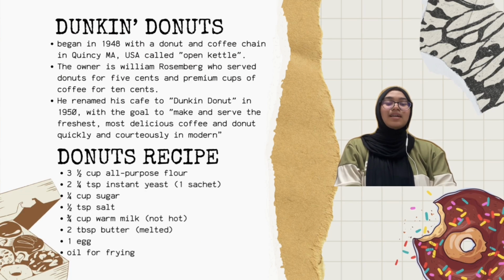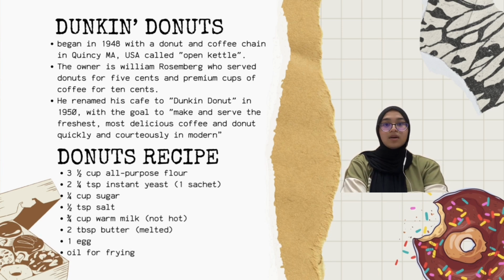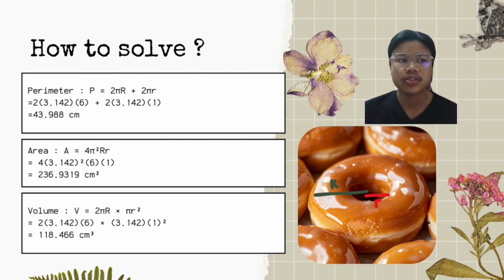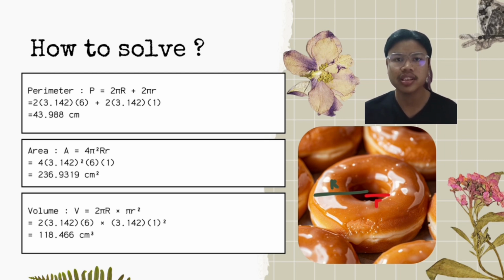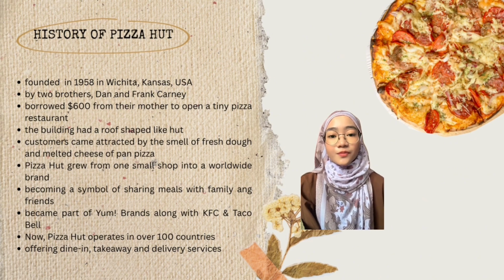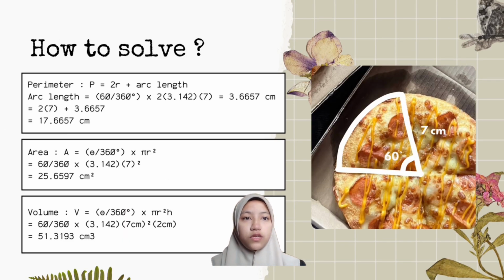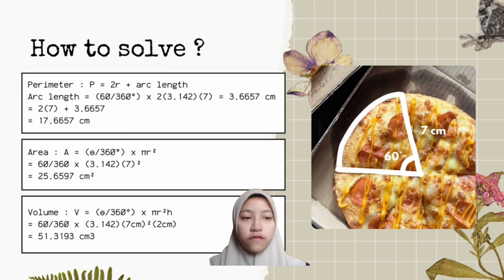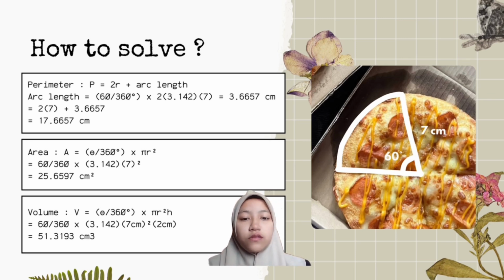GROUP PROJECT MAT123 ( AZIM, IZZATUL, AUFA, MAISARAH FROM CS1431A ) - APPLICATION OF GEOMETRY